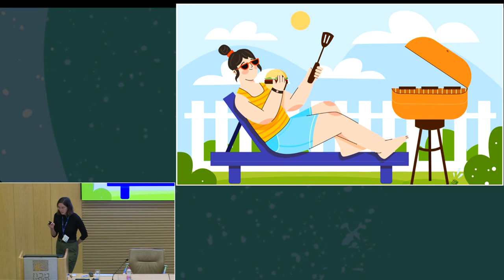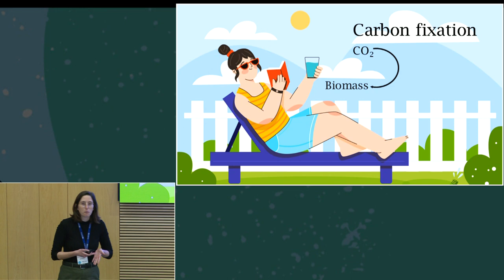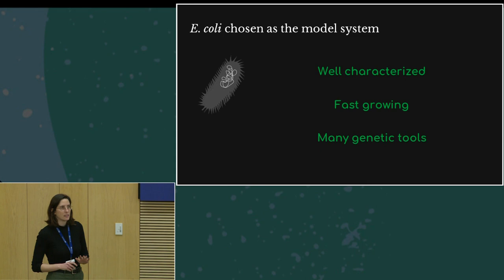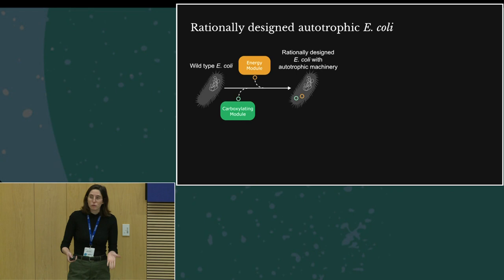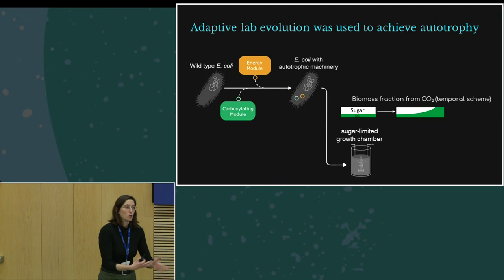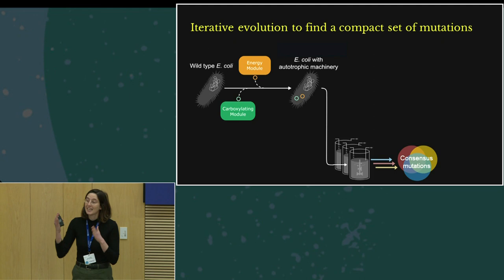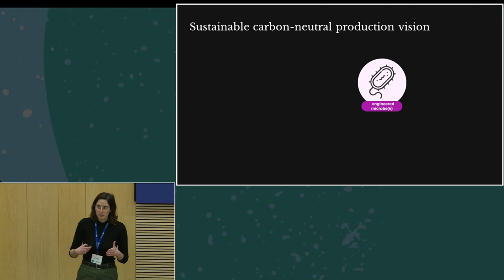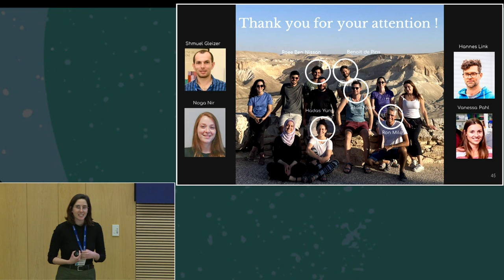Session 1: Talk 1: Eliya Milshtein: Engineering and evolving microbes in the quest for carbon neutra